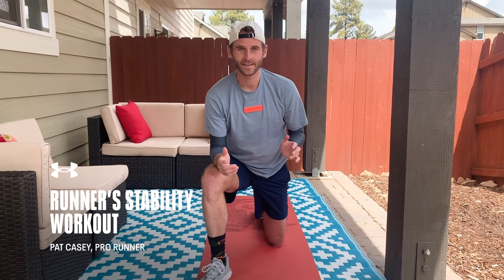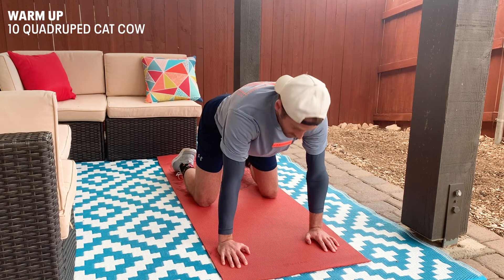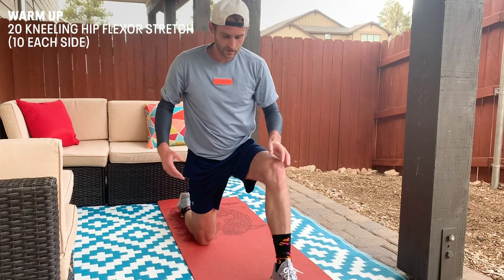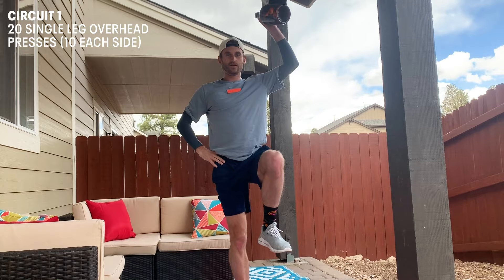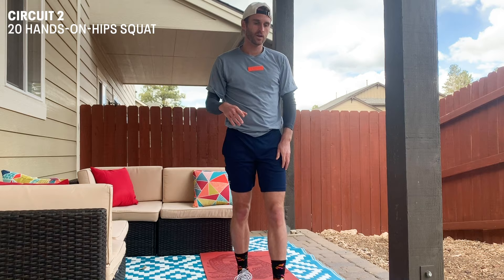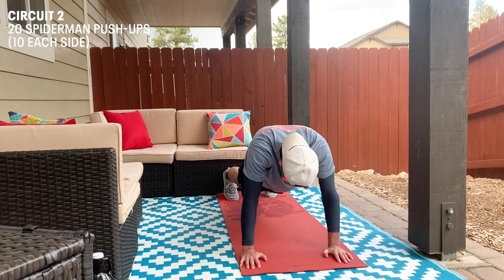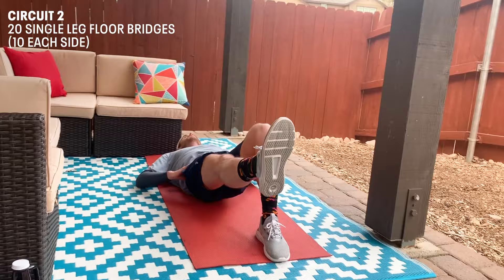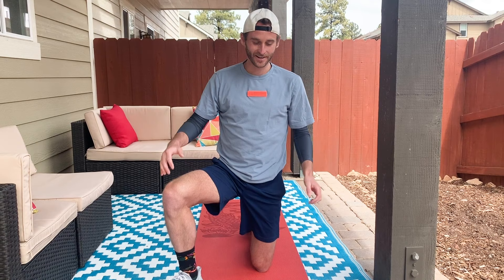Runner’s Stability Workout with Pat Casey | Under Armour Run Home Workouts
Keep training those smaller muscle groups outside of your runs. Join UA pro Pat Casey for a runner's stability workout.